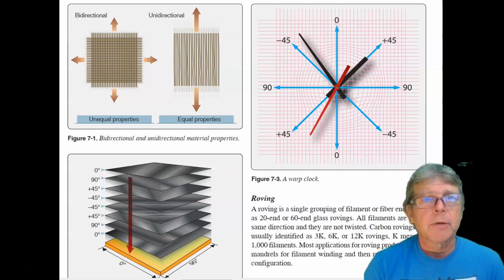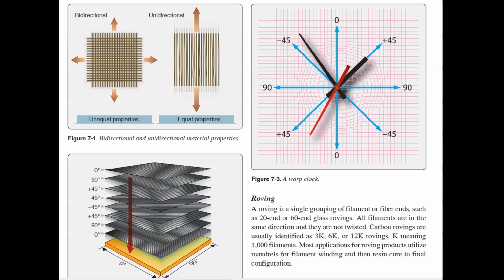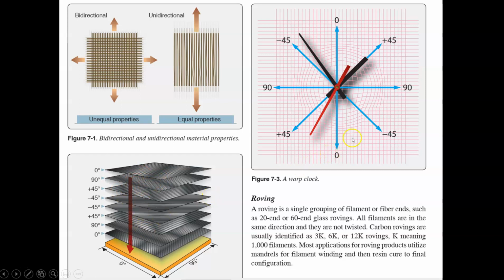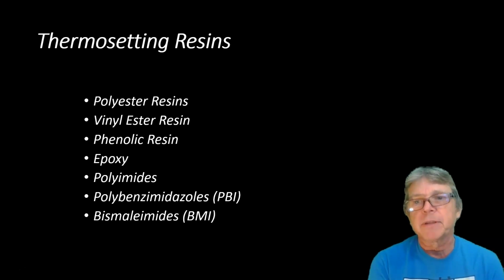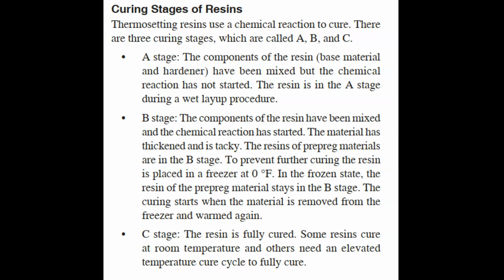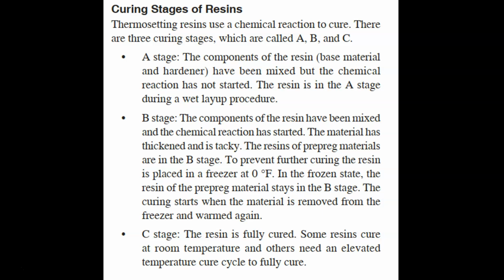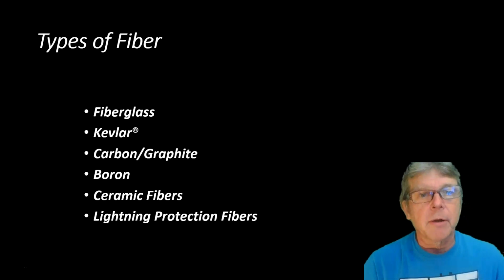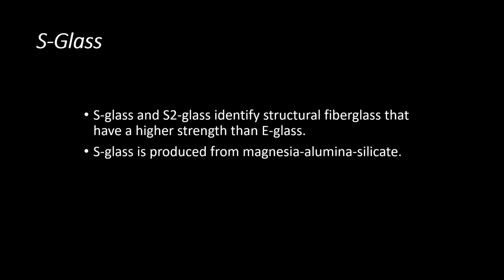Composite Review 1 of 2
Here is a review for AMT120 Non Metallic Structures.  It is part 1 of a 2 part review series.